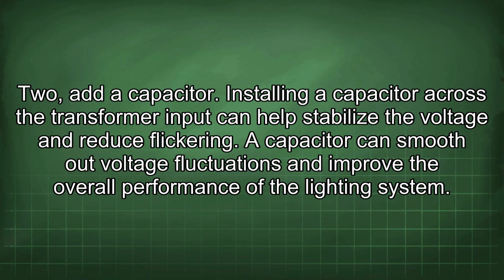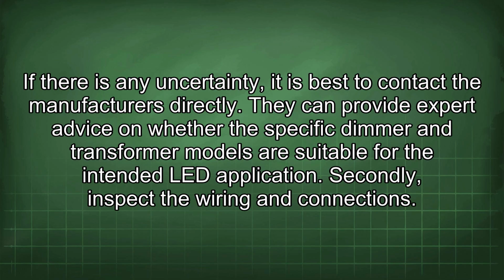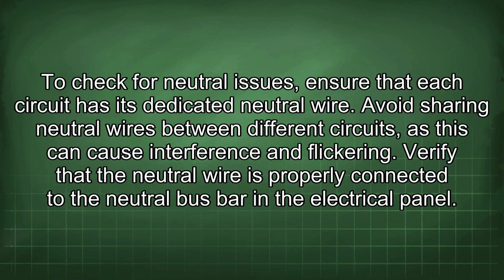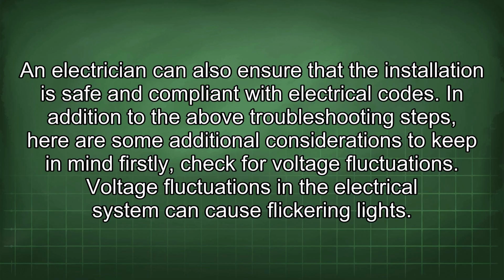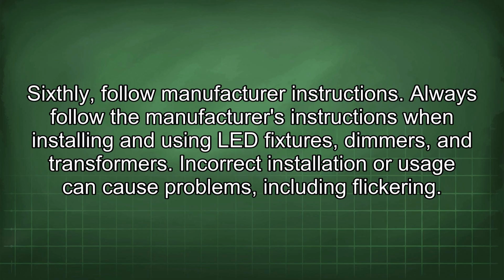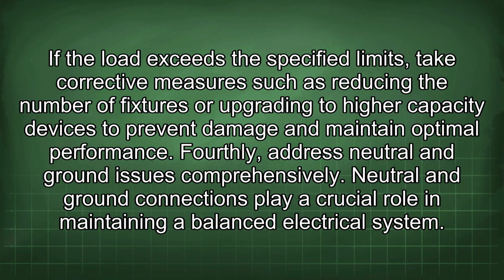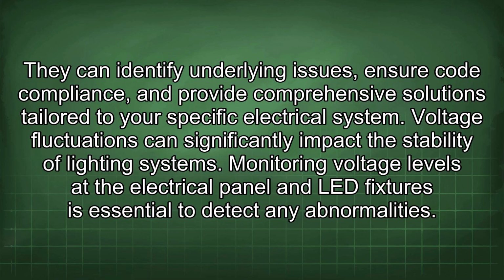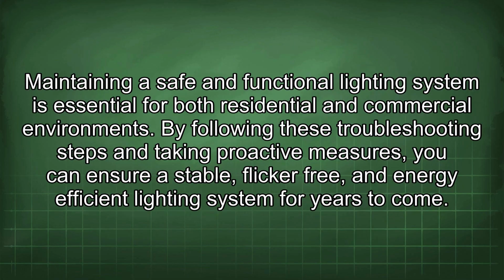Flickering Lights Solved Troubleshooting Dimmable LED Issues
Troubleshoot flickering LED lights connected to Lutron dimmers and WAC transformers. Learn how to identify dimmer compatibility issues, neutral sharing, and other potential causes. Explore solutions like using dimmable LED drivers and adding a capacitor.